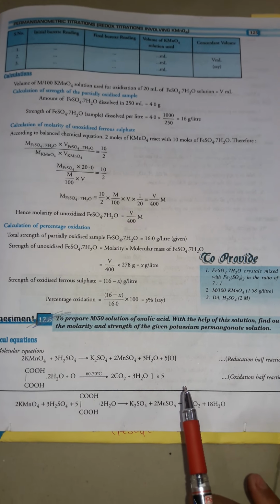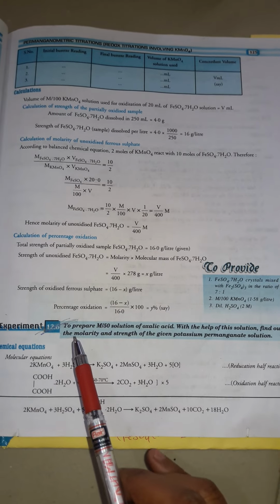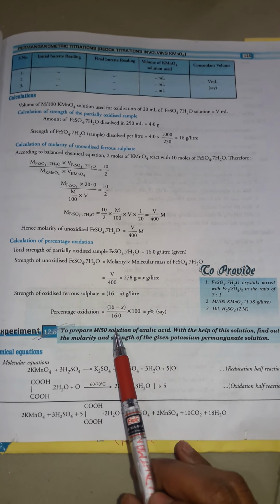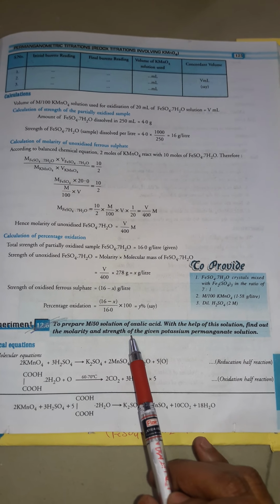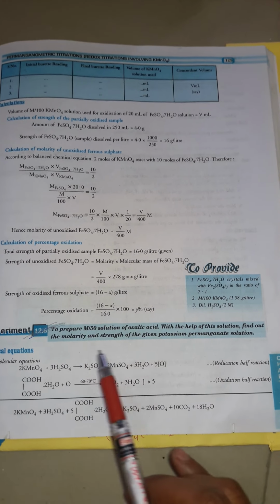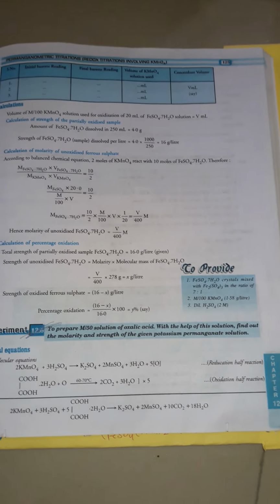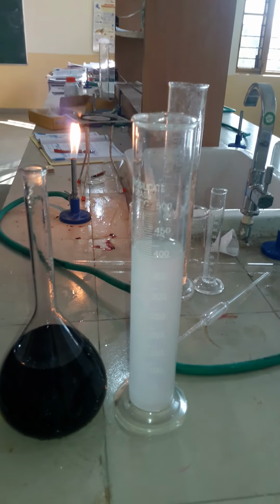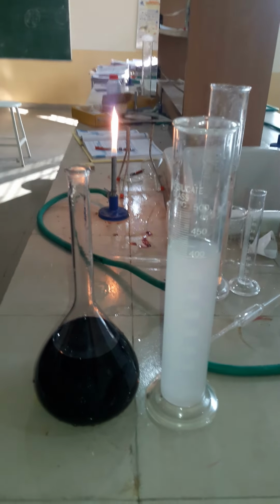12th Chemistry Practical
To prepare M/50 solution of Oxalic acid. with the help of this solution to determine the molarity and strength of the given KMnO4 solution